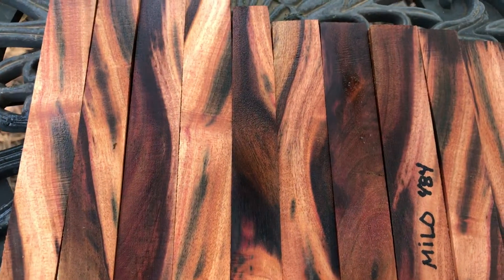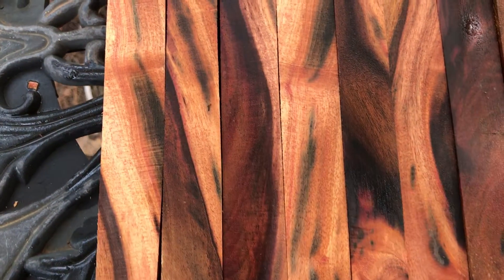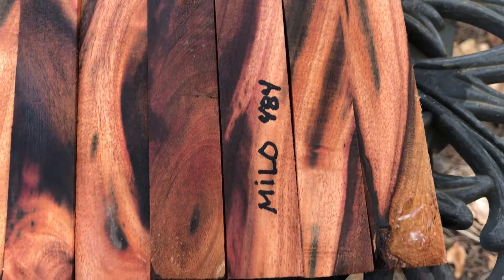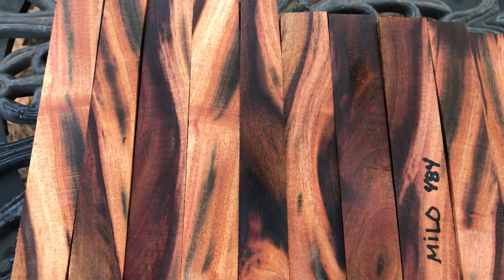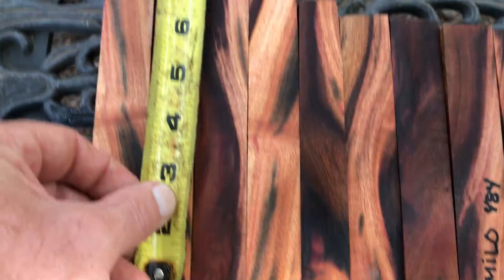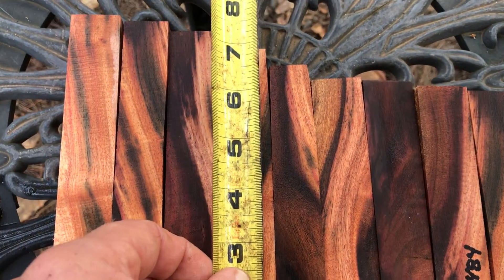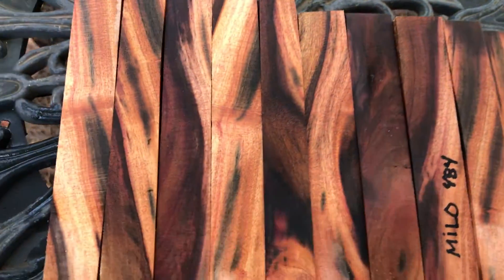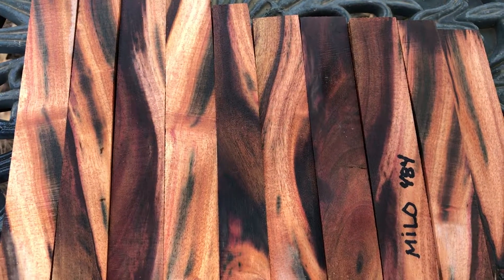Hawaiian Milo Wood Pen Blanks joelinhawaii eBay Auction 484